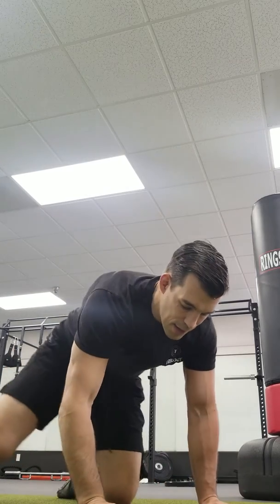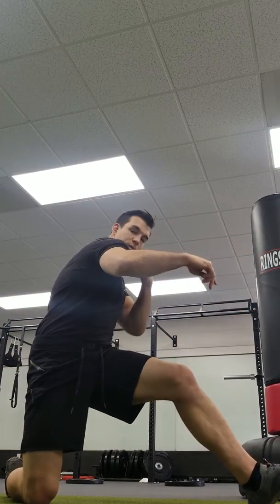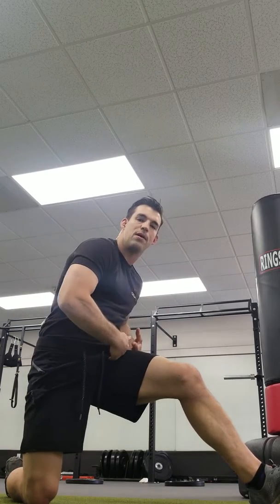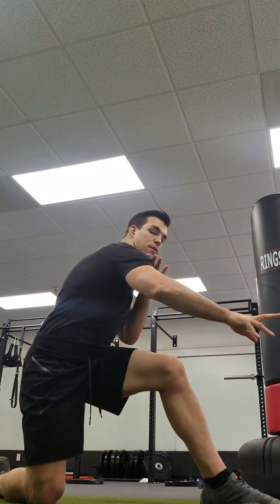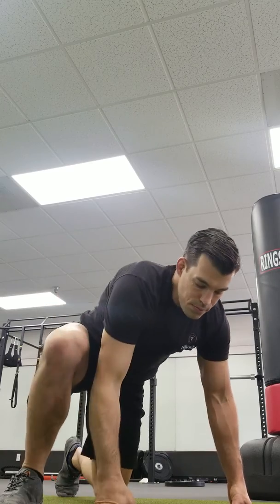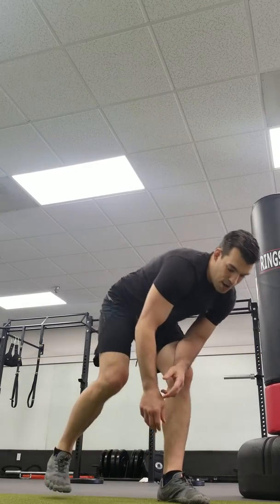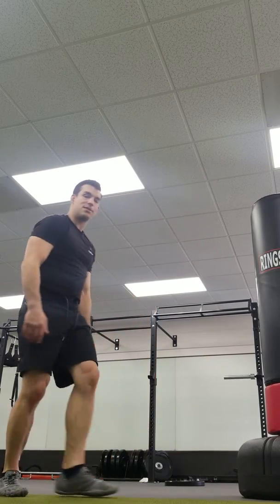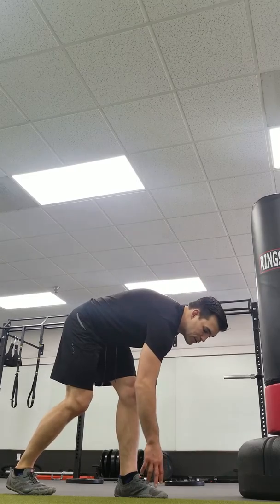Feel, Function, and Perform Better with Functional Movement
Exercise is meant for more than sculpting your body. It's the key to living the optimal life, enhancing every aspect of your being. However, not all exercise is created equal. Some forms of exercise can actually hold you back, negatively affecting the way you think, move, and act.

If you see movement and exercise as a means to developing your ability to perform, then you will be able to empower yourself, just by changing the way you train. Move like a warrior, and you will begin to think and act like one too. You will embody balance, power, and control, by moving with balance, power, and control.

Functional movement training is what the world needs. It will fix the way that we operate in this world, healing the trauma and dysfunction that we have caused with our imbalanced way of being. Functional training and movement bring balance, awareness, and mindfulness to the practitioner, which is something that benefits all.

Why crawl, run, and rotate your core? Because that is the way were designed to move. Why practice martial arts? Because that's one of the best ways to practice rotation and functional movement patterns. Plus, it could save your life if someone ever attacks you.